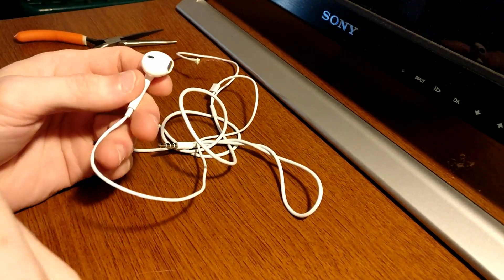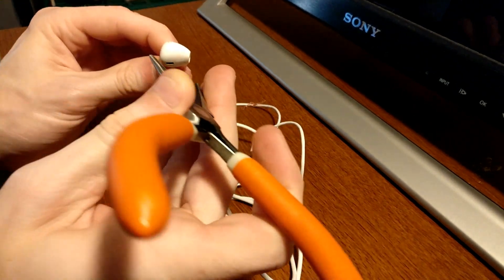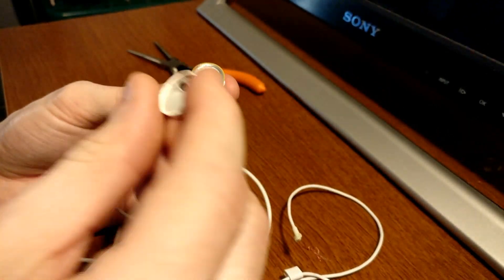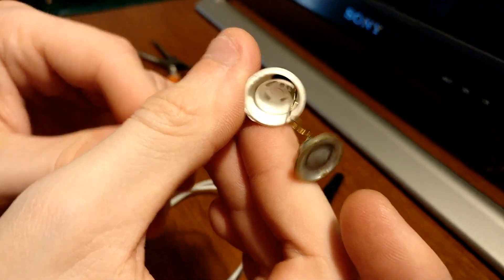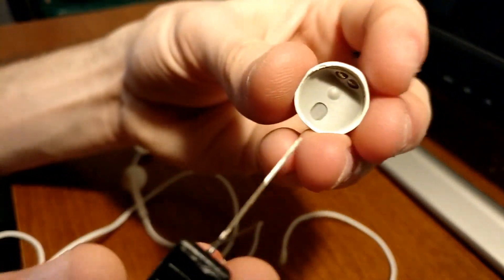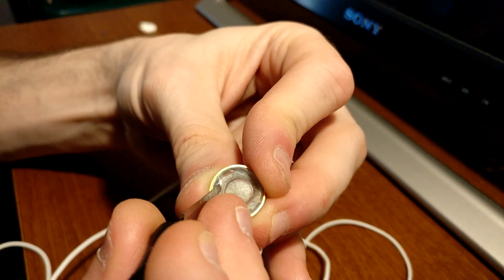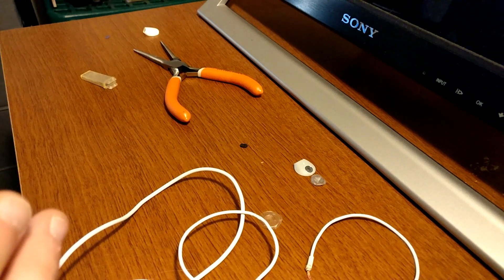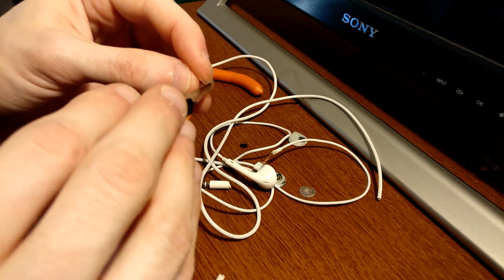whats in Earpods? Earpods disassembly.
Earpods disassembly.
ue headphones
polk audio
recorded on one plus 3t